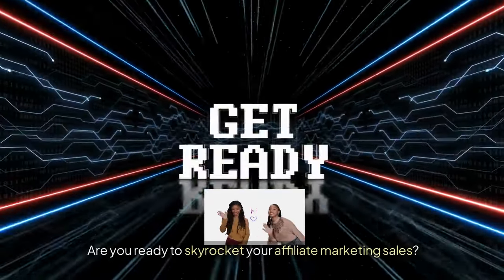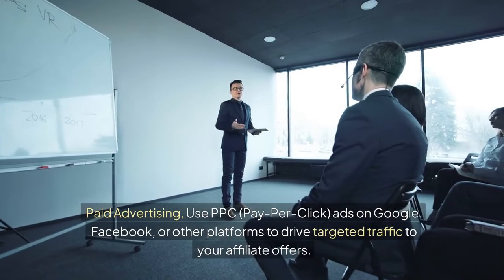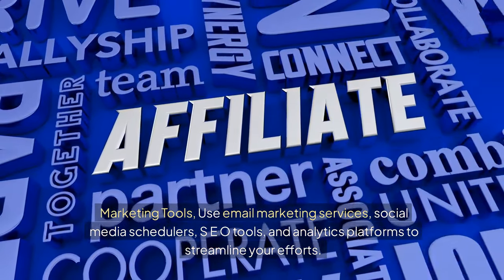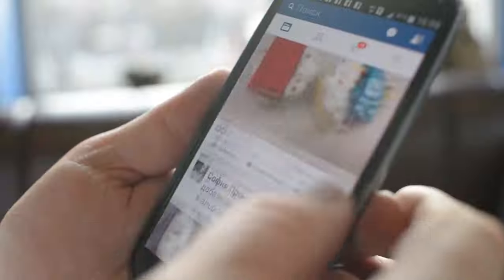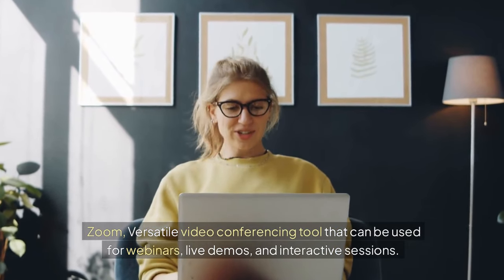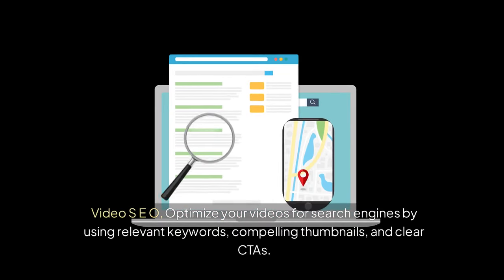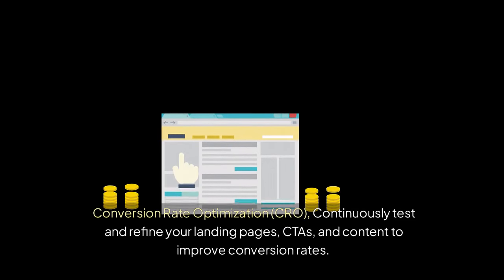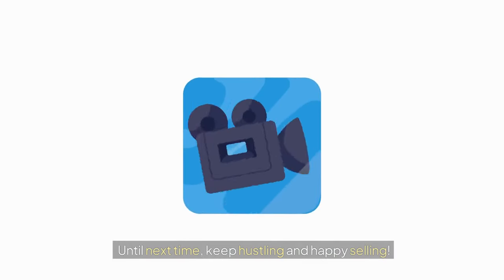Boost Your Affiliate Marketing Sales | Proven Tips & SEO Strategies | Earn Money Online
Want to skyrocket your affiliate marketing sales? In this video, we share powerful tips and proven strategies to help you maximize your earnings.

Learn how to optimize your content, target the right audience, leverage multiple marketing channels, and much more.

Whether you're a beginner or a seasoned affiliate marketer, these actionable insights will take your affiliate game to the next level.

✅Looking to Kick Start Your Affiliate Marketing Journey?

✅Get Ranking On First Page of Google. Keyword Research Tool Jaxxy

Buy Best Investing, Trading Books
✅Rich Dad's Guide to Investing
✅Intelligent Investor
✅A Random Walk Down Wall Street
✅Common Stocks and Uncommon Profits
✅The Little Book of Common Sense Investing
✅Investing for Beginners: Comprehensive Guide UK Investors
✅Investing 101: From stocks and bonds to ETFs and IPOs
✅The Ultimate Financial Warrior Guide
✅The Property Millionaire Method
✅How to Day Trade for a Living
✅Trading Strategies: Day Trading + Swing Trading